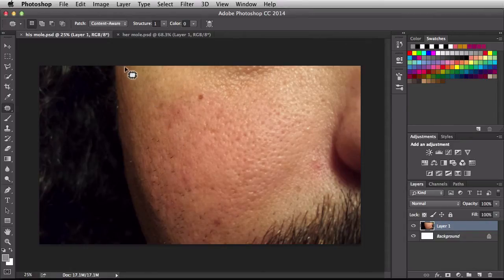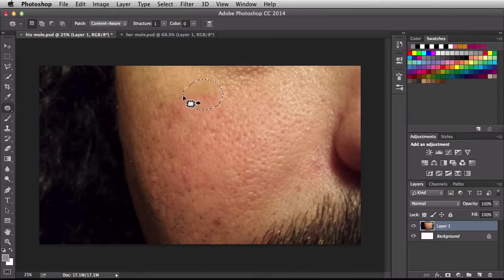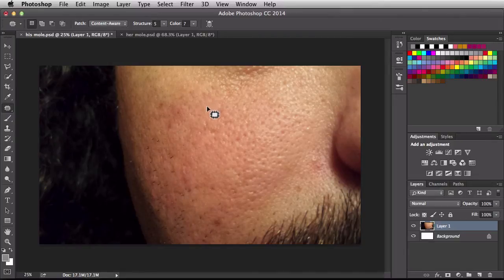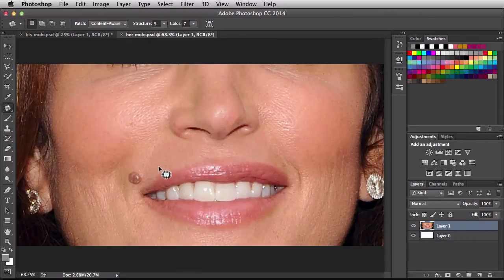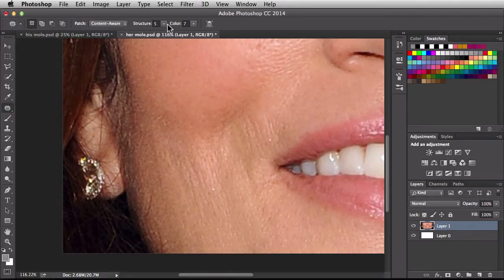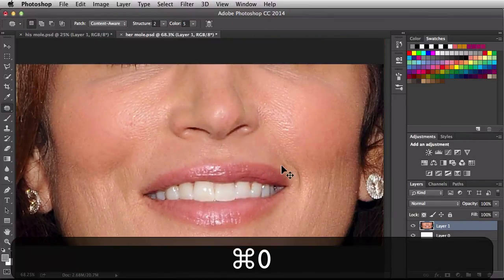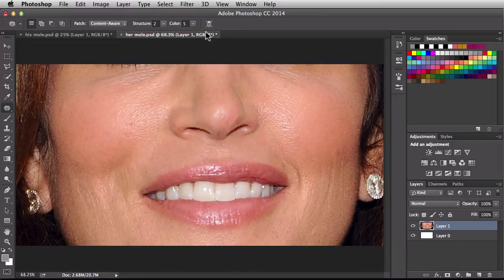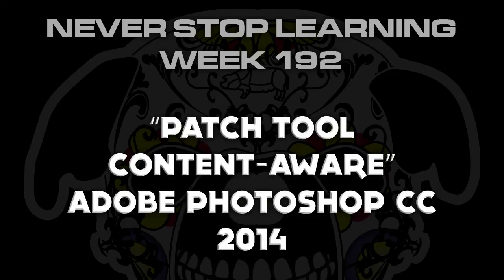Adobe Photoshop CC 2014 "Patch Tool Content Aware" NSL WEEK 192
How to use the settings in the options bar for the content aware patch tool in Adobe Photoshop CC 2014.